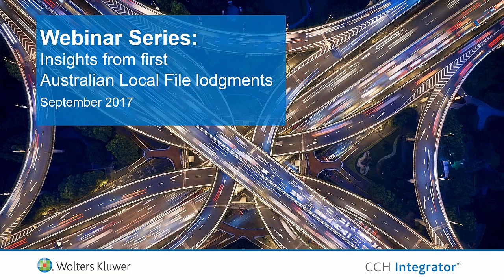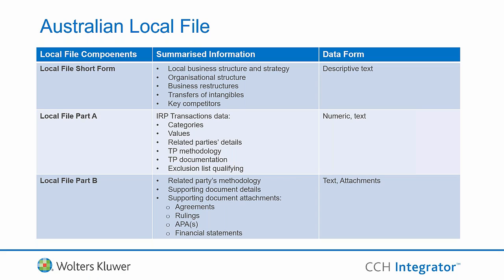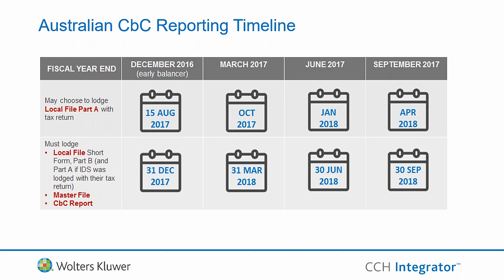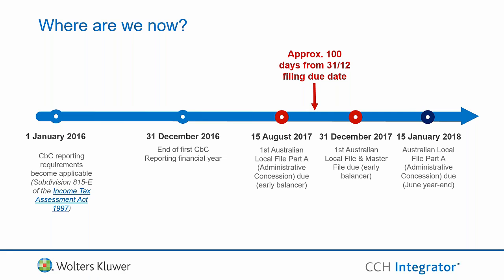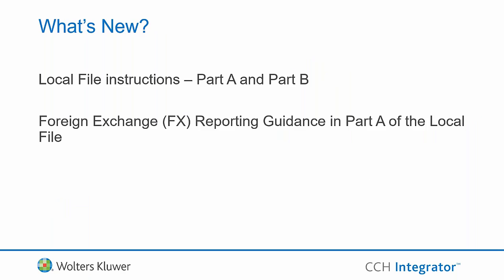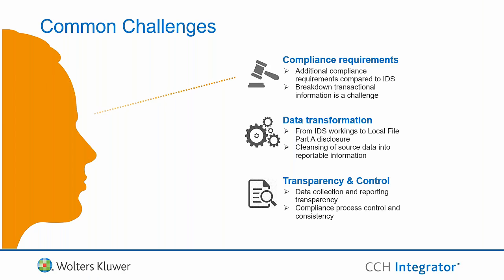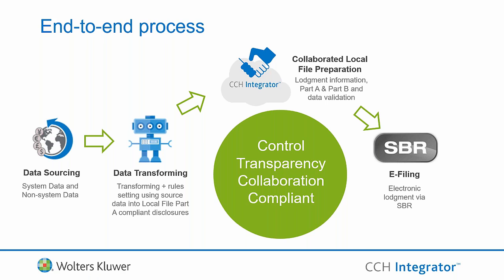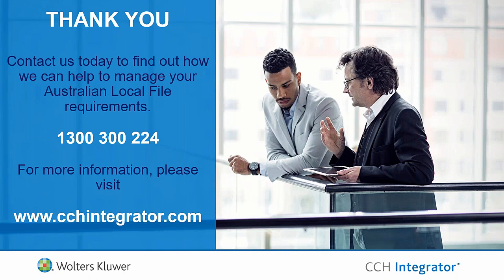Insights from the first Australian Local File lodgments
The ATO has started accepting Local File lodgements. In this webinar, we cover insights gained from these first lodgments, and how technology has been used by corporations to streamline and simplify their Australian Local File obligations.

We also demonstrate how technology is allowing these corporations to:

• Control their data with clear audit trail and documentation
• Collaborate with anyone (internal or external) involved in the compliance process
• Automate transforming of intercompany transactions